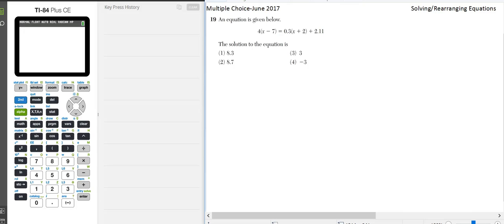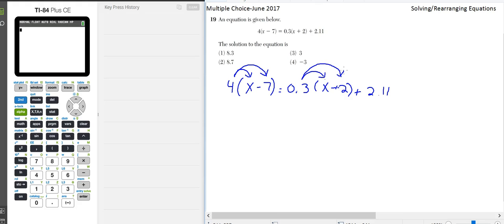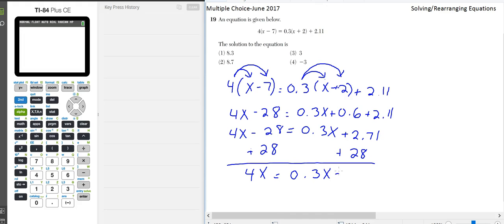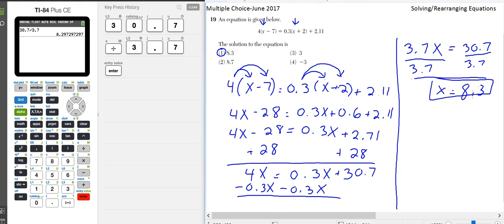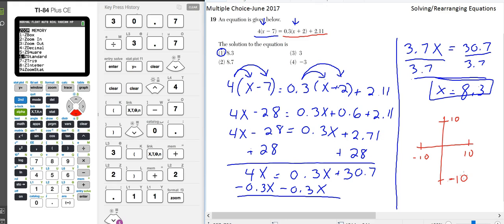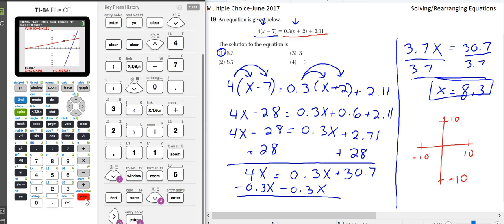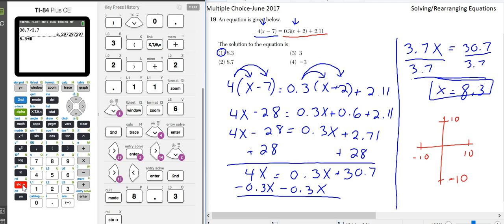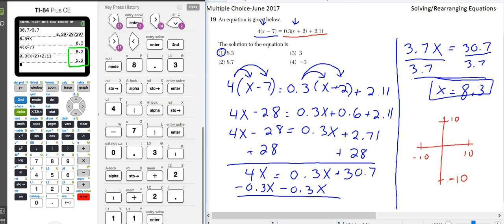Algebra 1 Regents-June 2017 #19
This is a video solution for question number 19 from the June 2017 New York State Common Core Algebra 1 Regents Examination. This question is related to the topic of solving algebraic equations.

If you have trouble with this question, check out these videos which further explain the topic of solving and rearranging equations